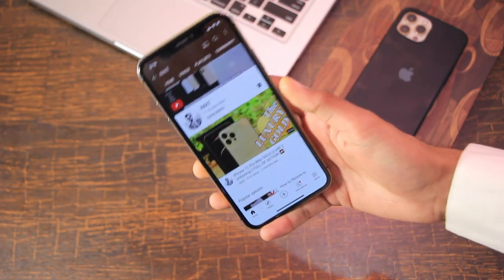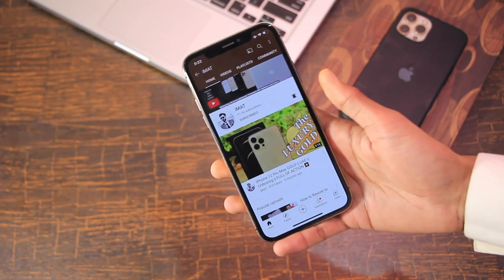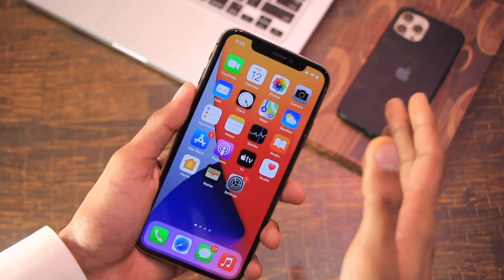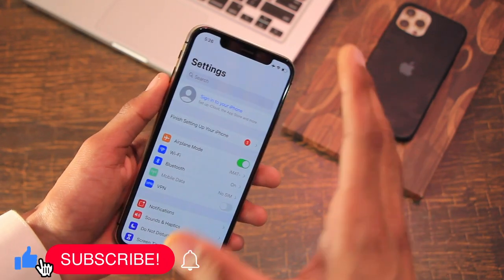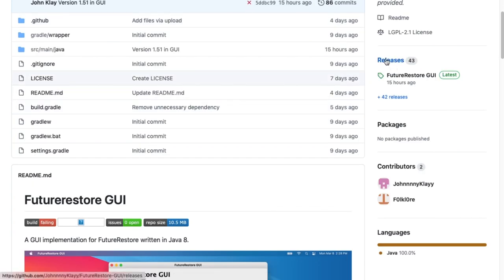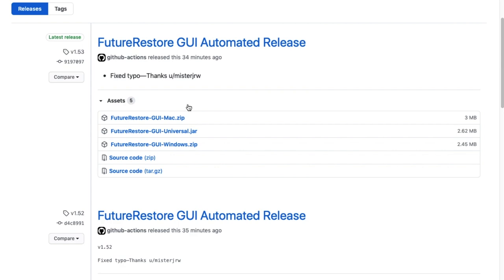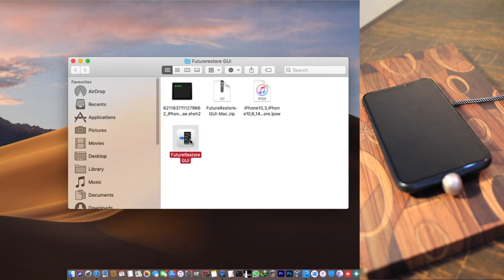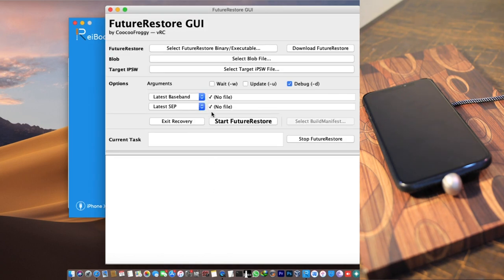How to Restore to UNSIGNED iOS Versions - FutureRestore GUI EASY METHOD 2021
Restore to iOS Versions with UltFone iOS System Repair Downgrade Tool [Quick & Safe & No Jailbreak]

FUTURERESTORE GUI SUPPORTS ALL OS (Windows/MacOS/Linux)